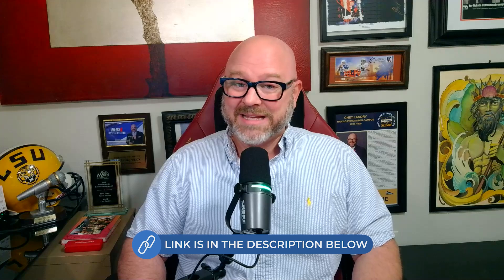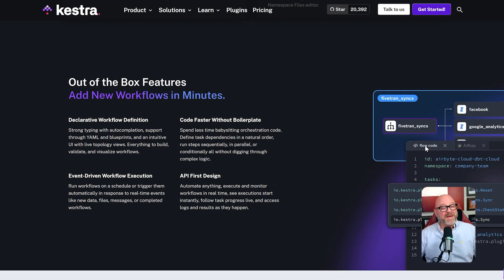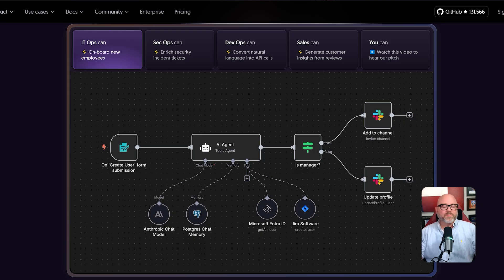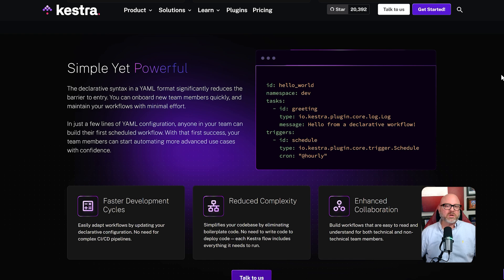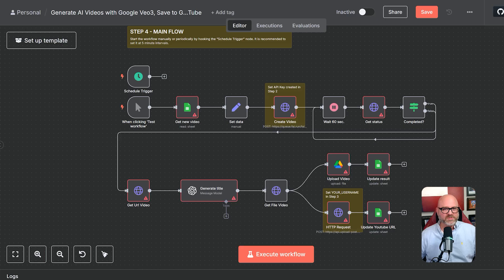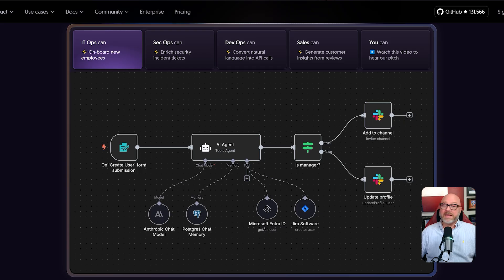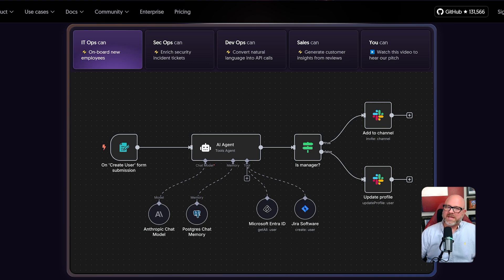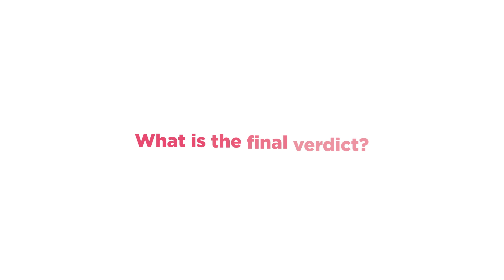n8n vs Kestra (2026): Which One Actually Delivers?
Compare n8n and Kestra to see which workflow orchestration tool truly delivers. This video highlights their strengths, trade-offs, and best use cases — helping you decide which fits your projects and goals.